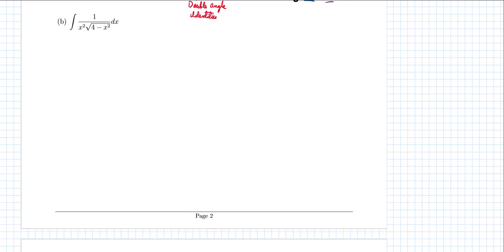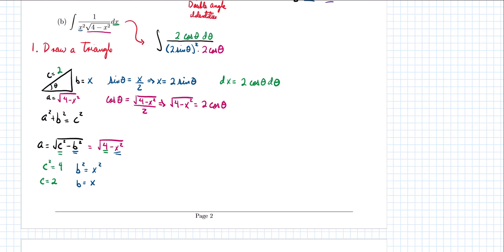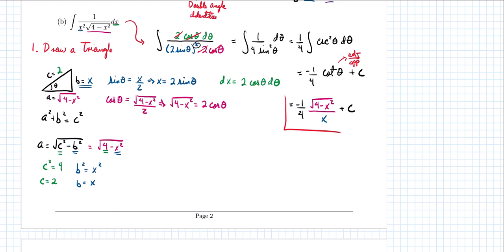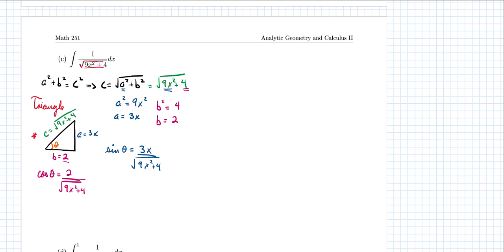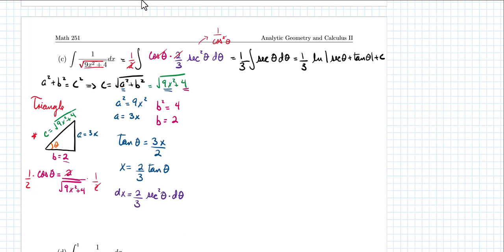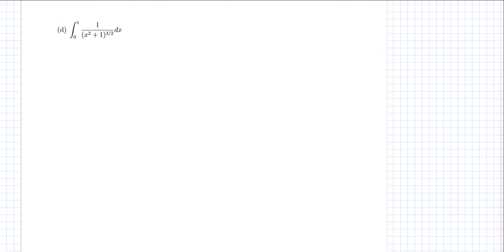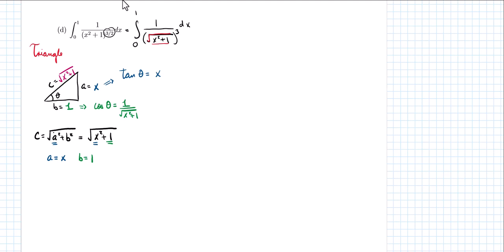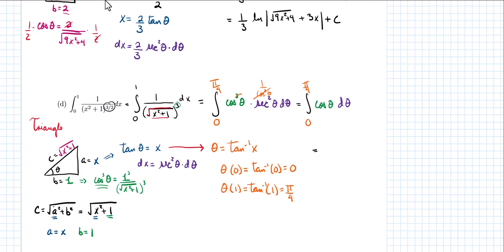8.4 Trigonometric Substitution Part 2